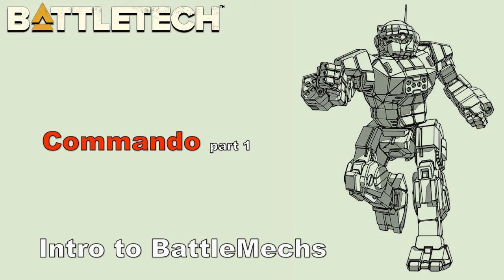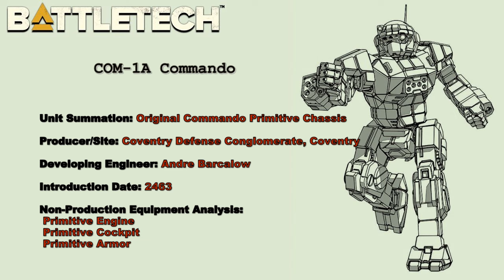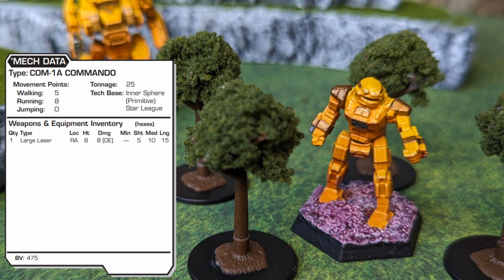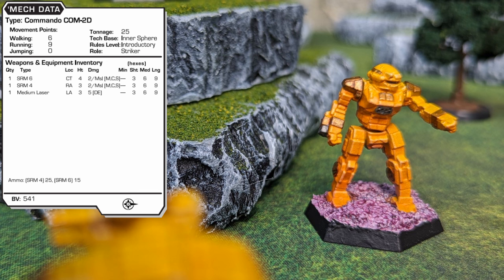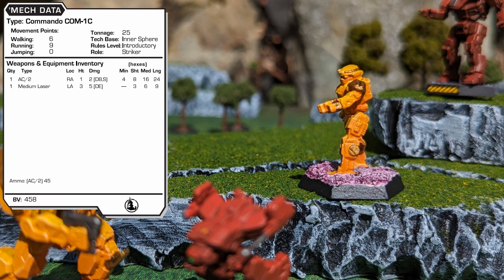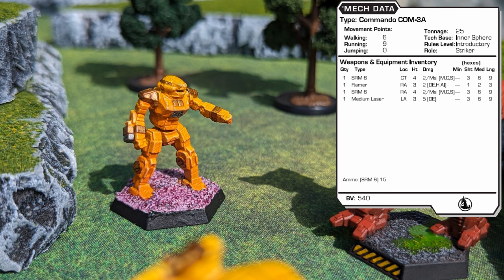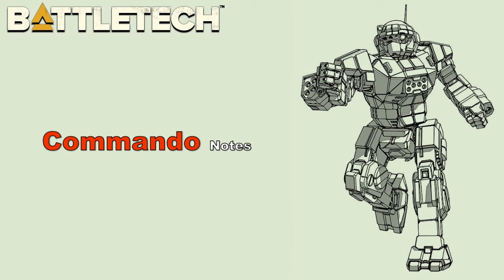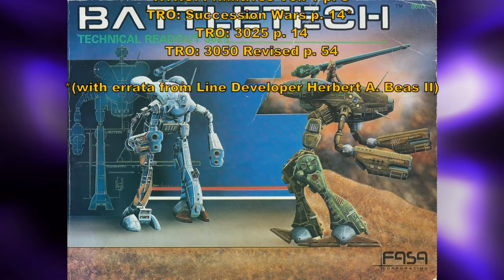Intro to BattleMechs: Commando (BattleTech)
Welcome to Part 2 in this battletech series where we take a look at the eight BattleMechs contained in the A Game of Armored Combat box. In this video, we take a look at the Lyran produced Light 'Mech, The Commando.

00:00 Intro
00:40 Lore and Development
02:03 Unit Roles
02:30 Star League era
02:49 COM-1A
03:40 COM-1D
04:41 COM-2D
05:48 Succession Wars era
06:00 COM-1B
06:59 COM-1C
07:49 COM-3A
08:45 Clan Invasion era
08:54 COM-5S
09:59 Design Quirks
10:27 Notes
11:17 Outro and Sources